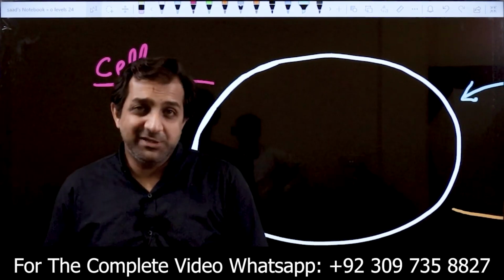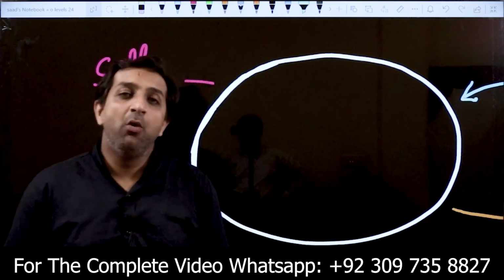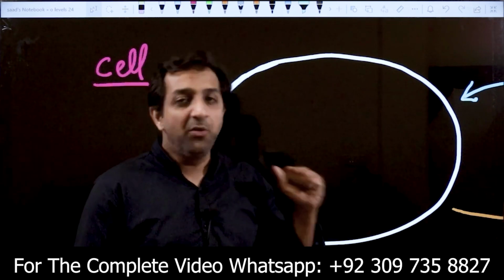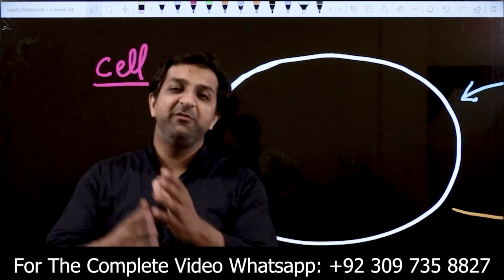Diffusion | IGCSE Biology | O Level | Saad Ziai | SLATE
In this video, Mr. Saad Ziai from Slate explores the concept of **Diffusion** in IGCSE Biology and O Level. This lesson provides a clear understanding of how substances move across cell membranes and the factors that influence the rate of diffusion.

🔹 Definition and importance of diffusion in biological systems

🔹 How diffusion occurs across cell membranes

🔹 Factors affecting the rate of diffusion (concentration gradient, temperature, etc.)

🔹 Real-life examples of diffusion in cells and organisms

🔹 Tips for understanding and applying diffusion concepts in exams

Enhance your comprehension of diffusion and strengthen your preparation for the IGCSE and O Level Biology exams with this detailed guide.